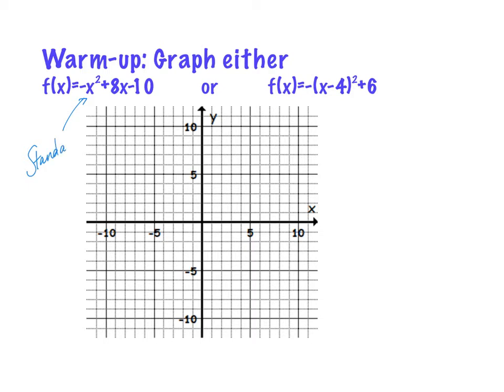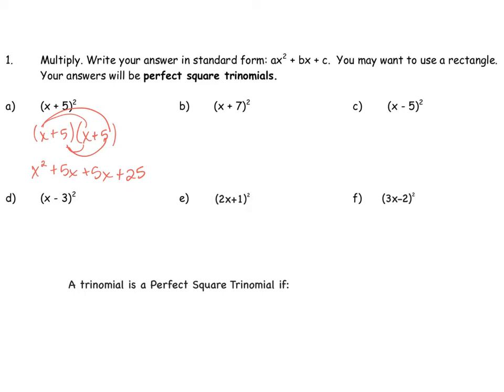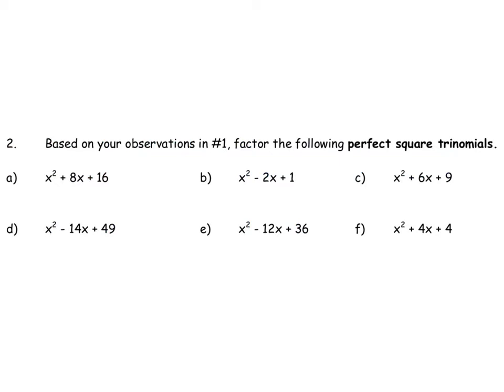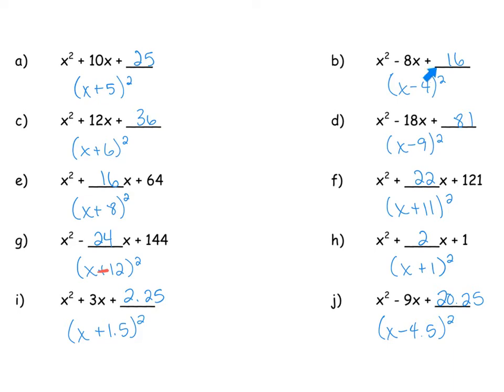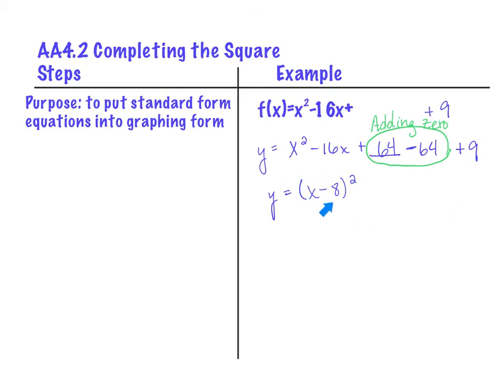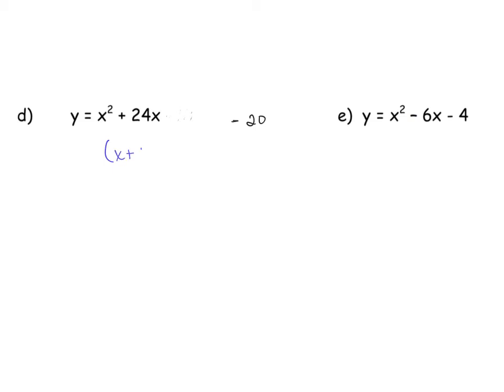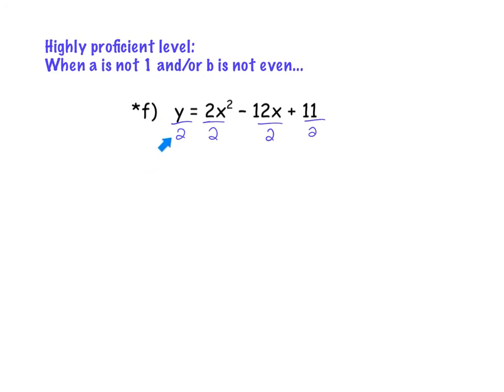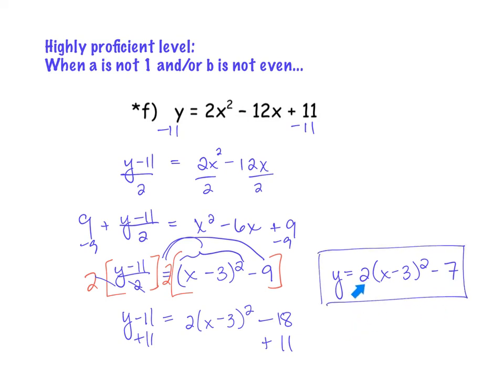AA2.2 Completing the Square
Instructions for completing the square to get standard form into vertex form.